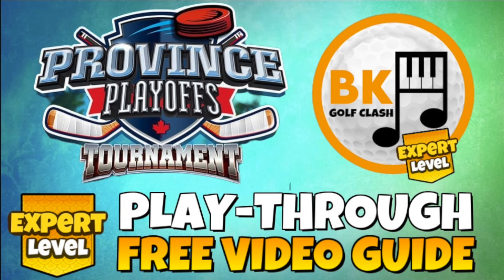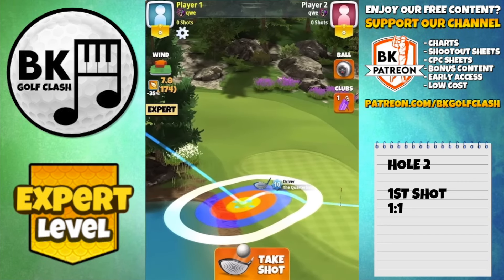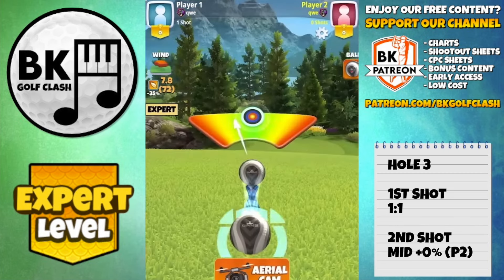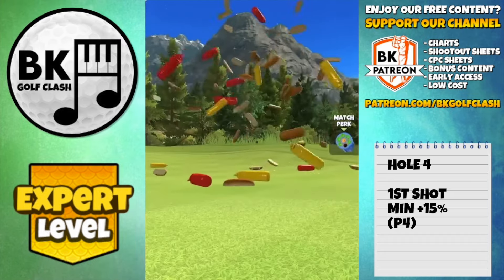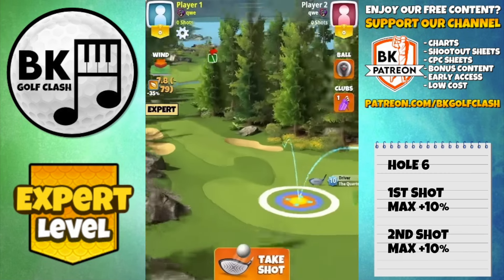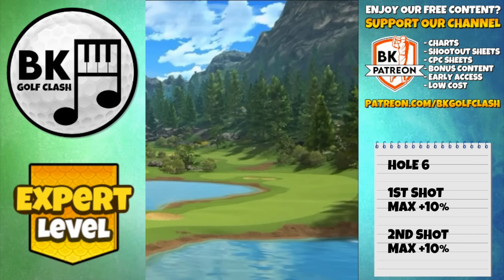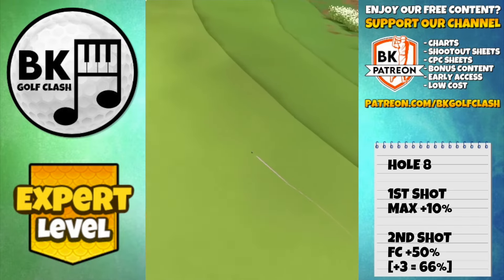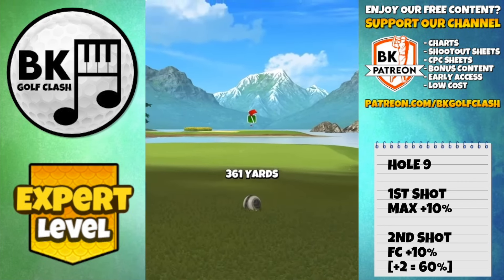EXPERT PLAY-THROUGH (normal winds) | Province Playoffs Tournament | Lake Wabasca | Golf Clash Guide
Play-through of all 9 holes for EXPERT division in the Province Playoffs Tournament. These are not necessarily the tournament winds, as we won't know these until the rounds begin.

TIME STAMPS

00:00 INTRO
00:47 HOLE 1
01:58 HOLE 2
03:08 HOLE 3
06:07 HOLE 4
07:12 HOLE 5
09:17 HOLE 6
11:58 HOLE 7
13:09 HOLE 8
15:18 HOLE 9
17:23 WANT MORE HELP?

🌐 COMMUNITY SUPPORT? 🌐

QUICK LINKS